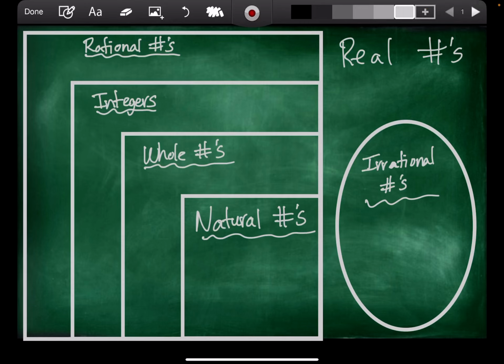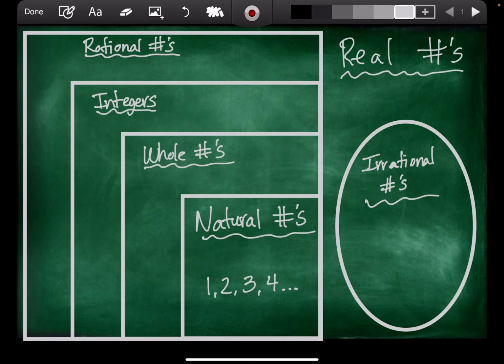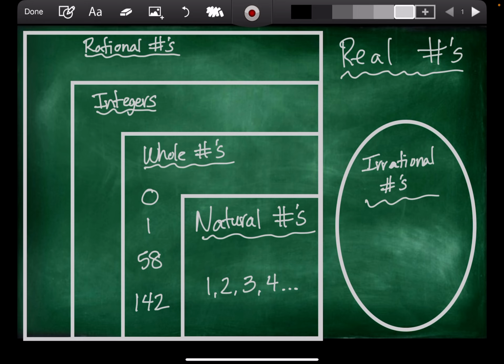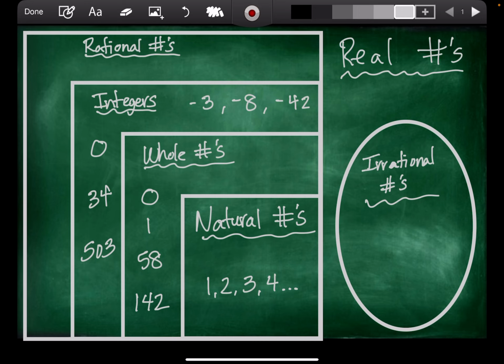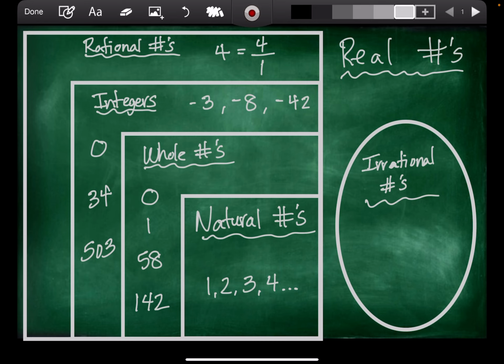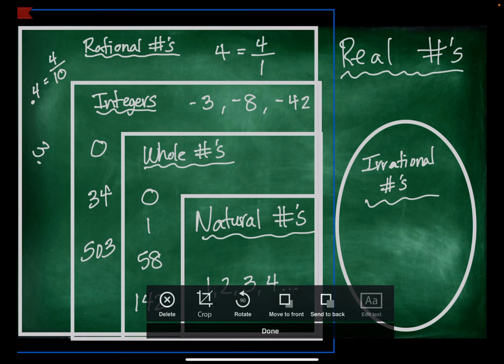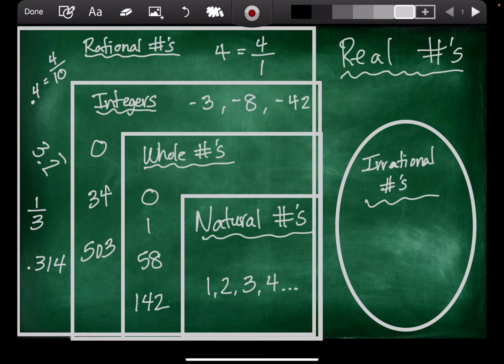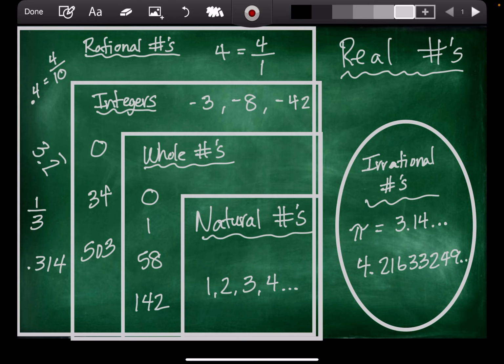Real Number System Overview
This video provides an overview of the real number system. It covers natural numbers, whole numbers, integers, rational numbers, and irrational numbers.